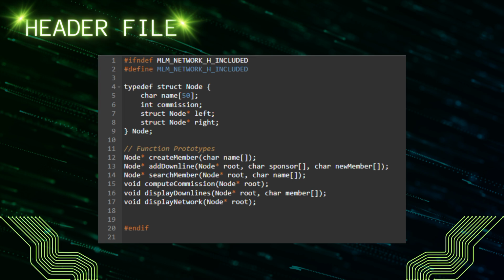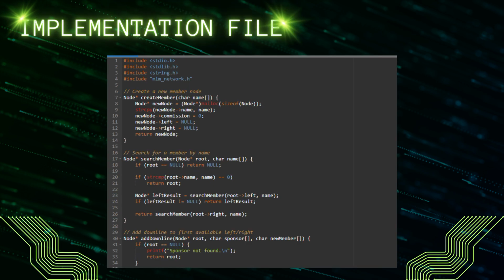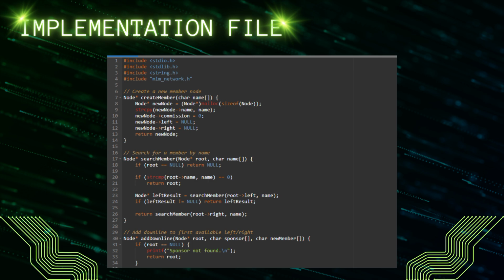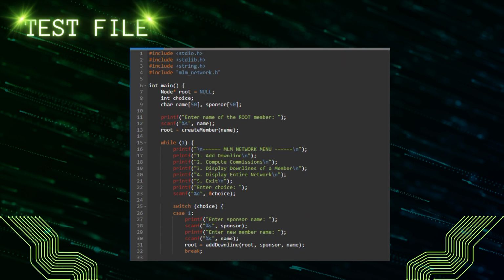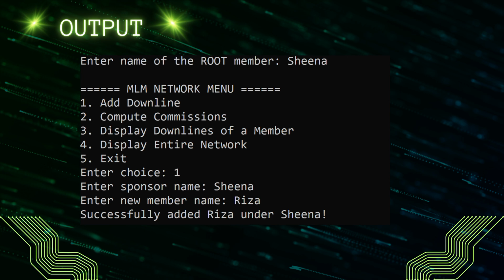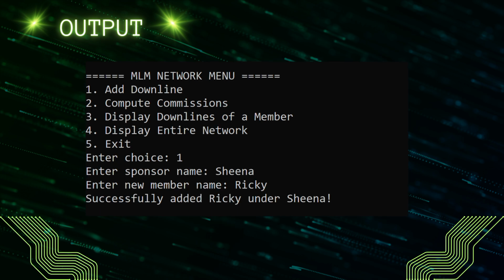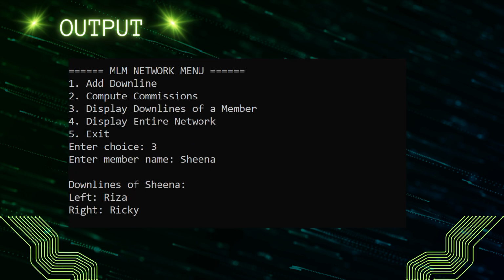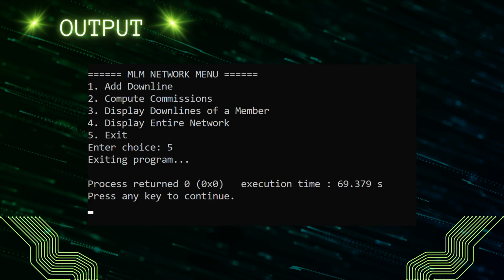Multi-Level Marketing Network: Menu-Driven System